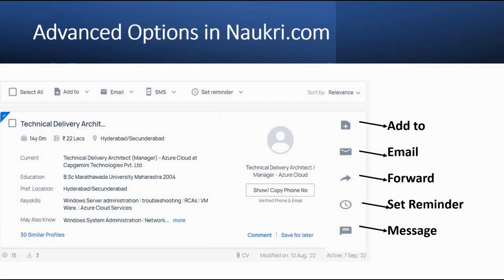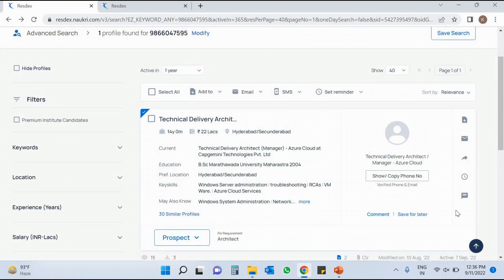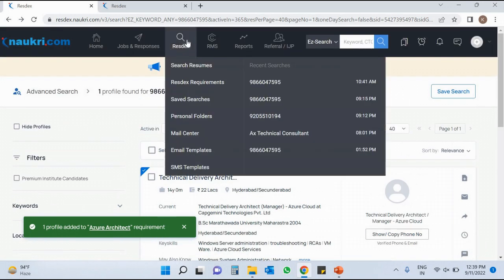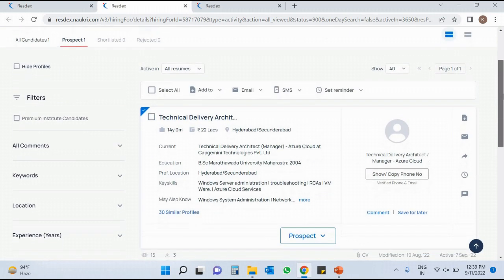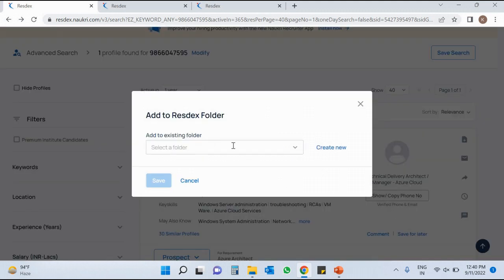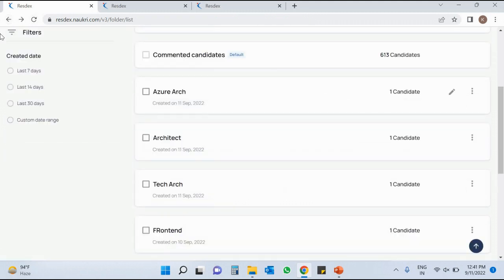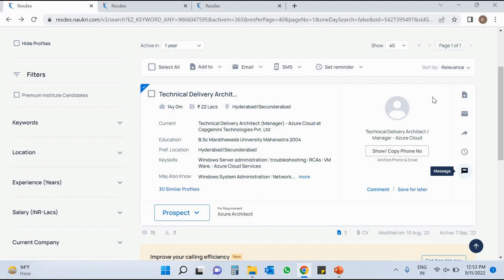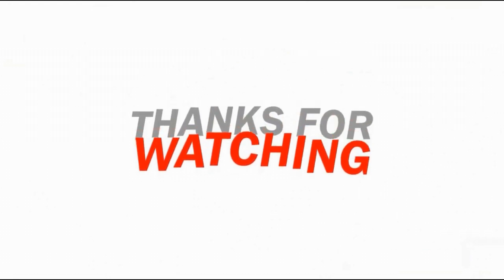How to use 5 Advanced Options available in New Version of Naukri.Com II Live Demo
Hello friends,
In this video, I have discussed that how to use 5 Advanced Options available in New Version of Naukri.Com from 2022 onwards..
Video is made in English language with Live Demo.

If you guys have any query, please mention in comment box.

And guys thank you for supporting me.